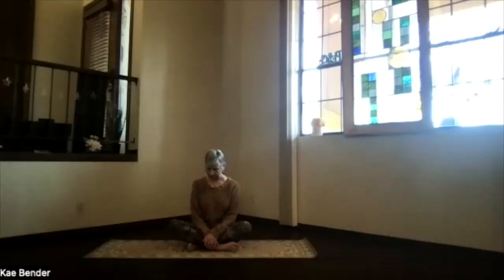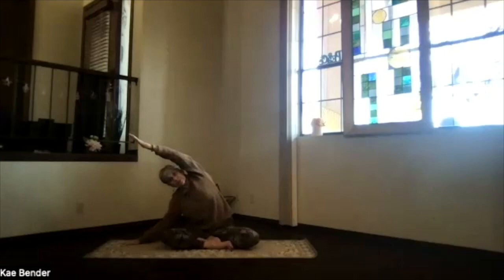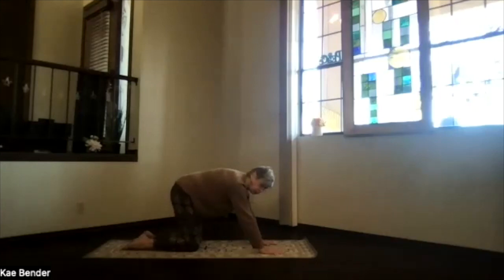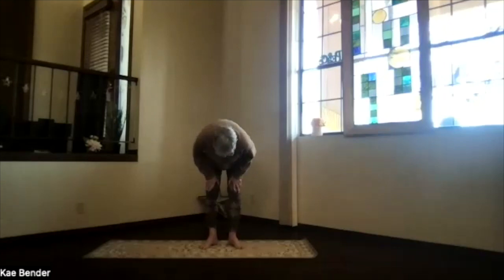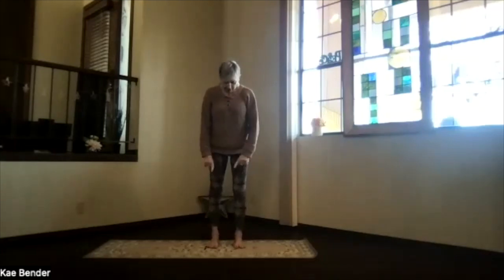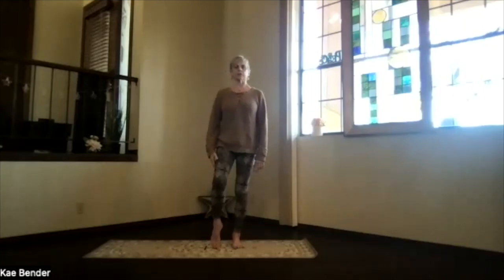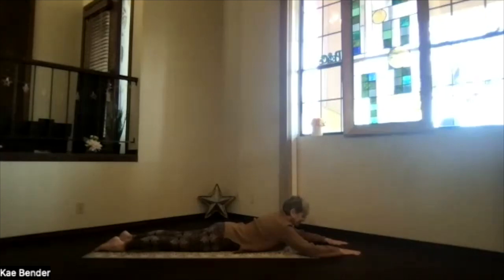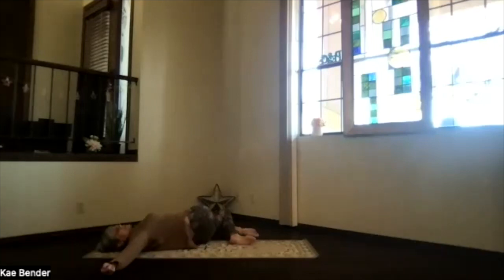DownDog, Squats, LowCobra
This session features the DownDog inversion, Squats, and Low Cobras for the upper back.